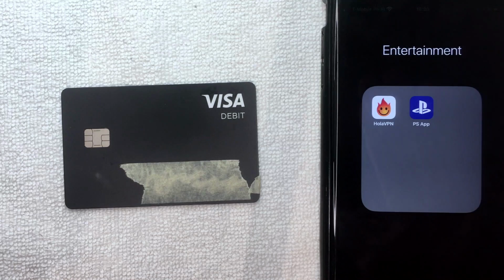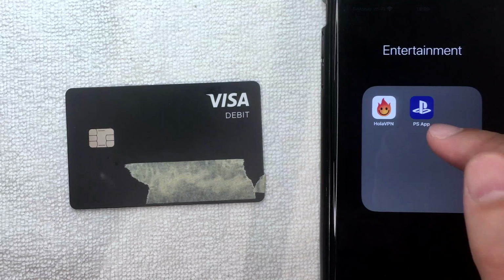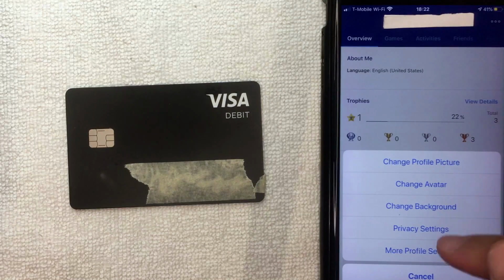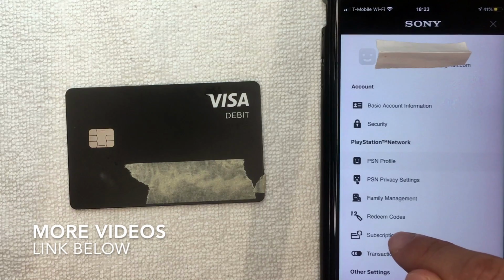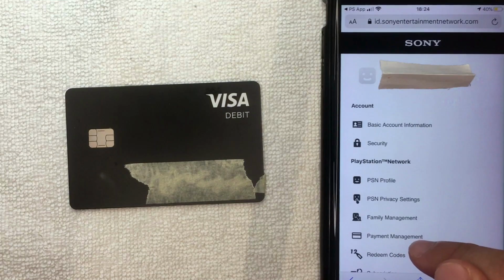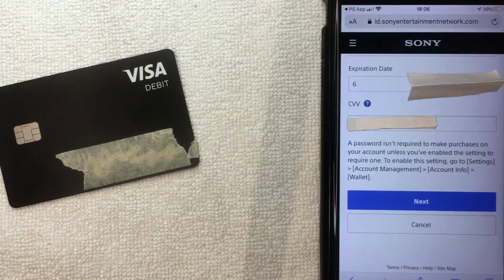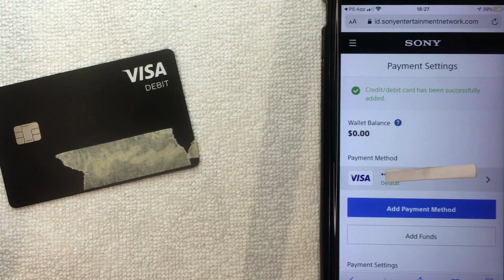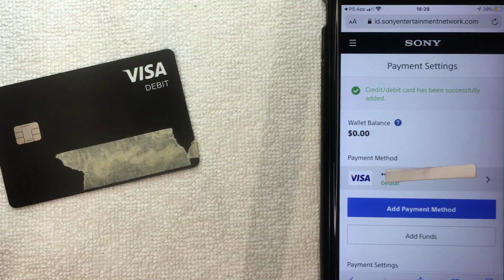✅ Can You Add Cash App Cash Card To Playstation PS4 Account? 🔴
The PlayStation 4 (officially abbreviated as PS4) is an eighth-generation home video game console developed by Sony Interactive Entertainment. Announced as the successor to the PlayStation 3 in February 2013, it was launched on November 15 in North America, November 29 in Europe, South America and Australia, and on February 22, 2014 in Japan. It's the 4th best-selling console of all time. It competes with Microsoft's Xbox One and Nintendo's Wii U and Switch.